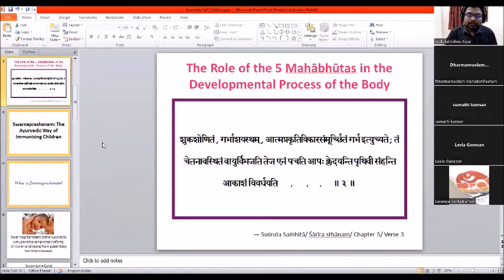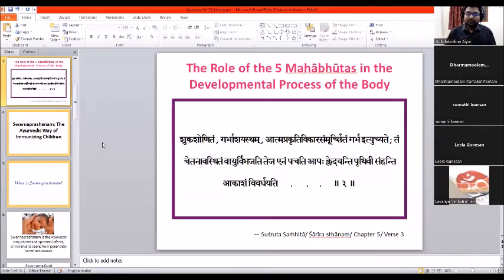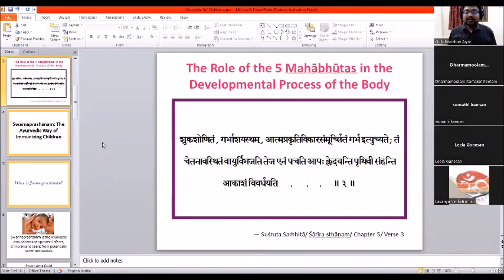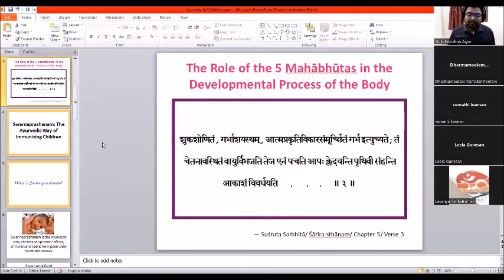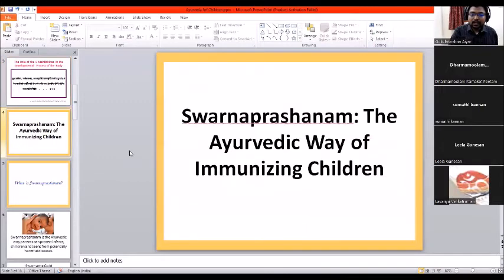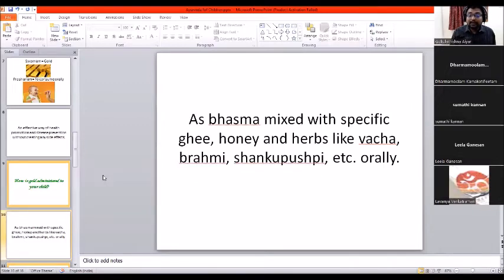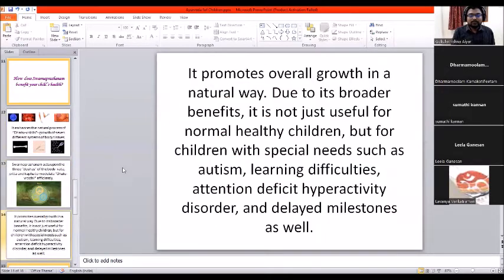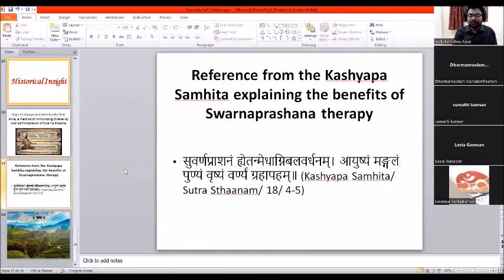Ayurveda For Children by Dr. M Gokulakrishna Aiyar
With The Blessings of the Acharyas of Sri Kanchi Kamakoti Peetham, Dharma Moolam, in collaboration with ‘SKKP Jagadguru Vidhyasthanam, Thiruvanaikka, Trichy’ brings 'Ayurveda For Children' by Dr. M Gokulakrishna Aiyar, a practicing Ayurvedic physician from Srirangam with a deep passion for Shastras like Vyakaranam, Purva Mimamsa, and Vedanta, who has been working hard to study and translate the works of Srimad Appayya Dikshitendra.
Enjoy his very informative lecture on the role of the 5 Mahabhutas in the developmental process of the body, Swarnaprashanam- the Ayurvedic way of immunizing children, and valuable tips on healthy eating. We dedicate this at the Lotus Feet of Sri Periyavas. For more information on the program & to attend the session live, please Jaya Jaya Shankara Hara Hara Shankara.